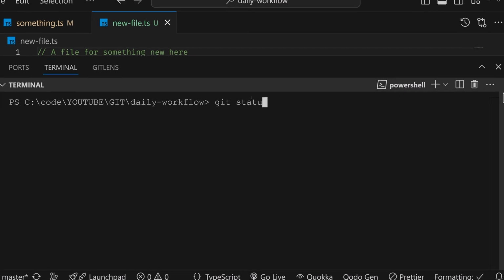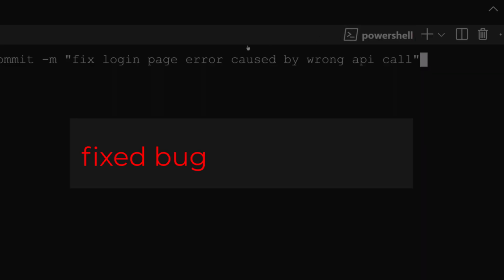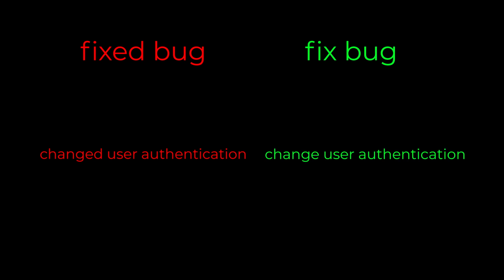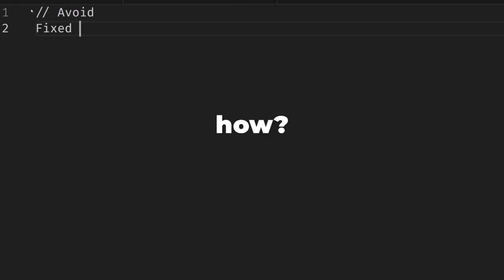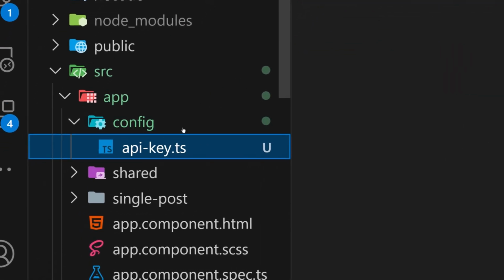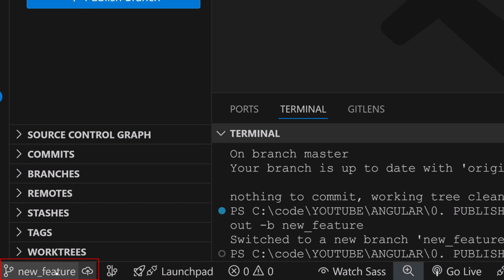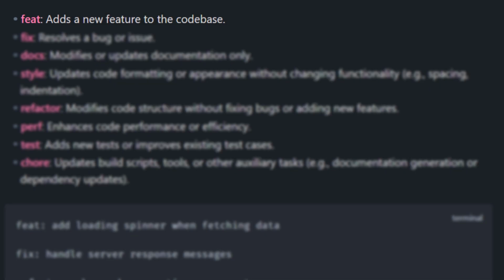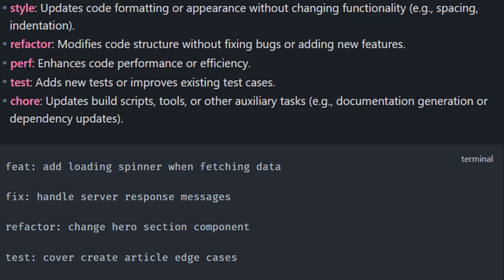Git Commit Best Practices | How to Write a Good Commit Message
Learn how to master Git commit best practices and take your development skills to the next level! In this video, we'll cover the essential tips and tricks to help you write clean, concise, and informative commit messages that make your codebase more efficient and easier to maintain.

From understanding the importance of commit messages to creating a consistent commit history, we'll dive into the best practices that will make you a Git master.

Whether you're a beginner or an experienced developer, this video is perfect for anyone looking to improve their Git workflow and collaborate more effectively with their team.

So, what are you waiting for? Let's get started and master Git commit best practices today!